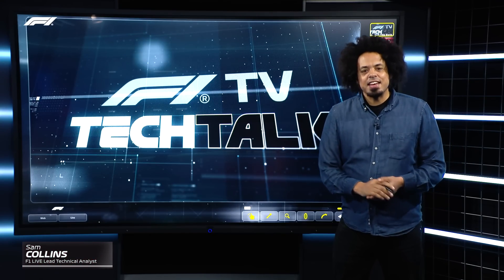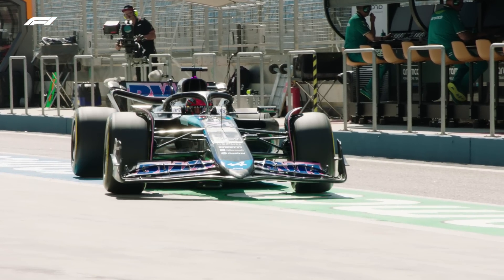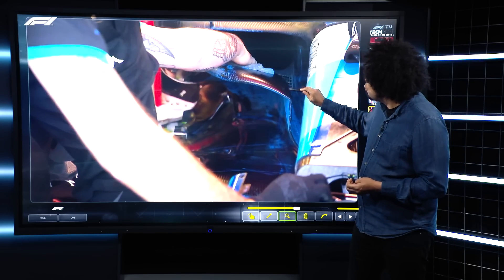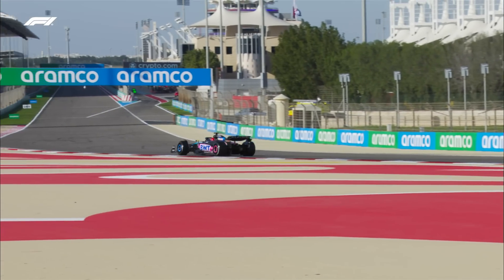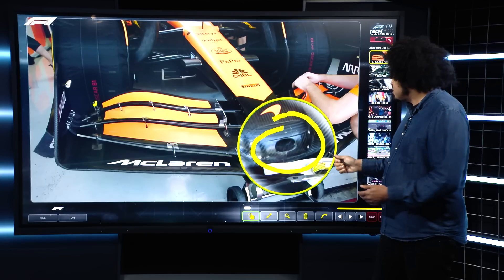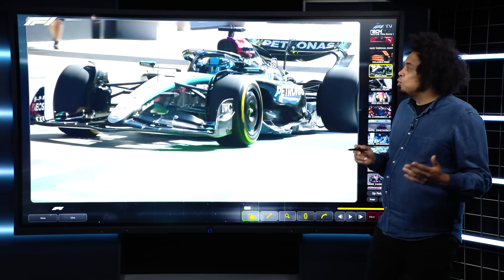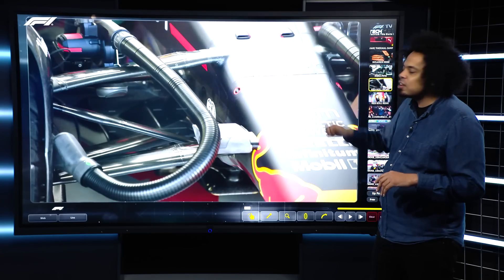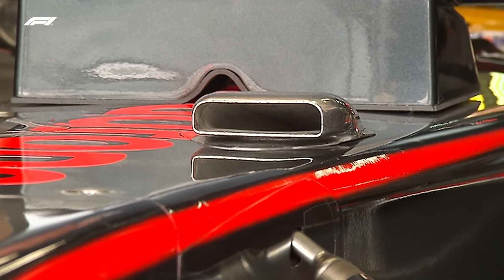Secrets Of The Pit Lane | Tech Talk | F1 Pre-Season Testing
Eagle-eyed Sam Collins has been delving into the design details of the new 2024 cars. Here's what he's uncovered.